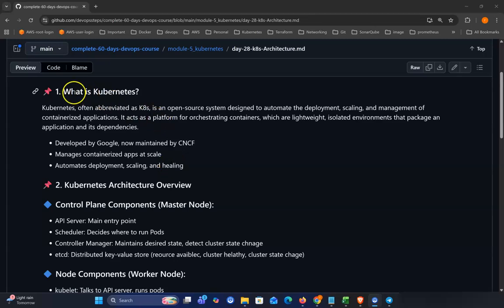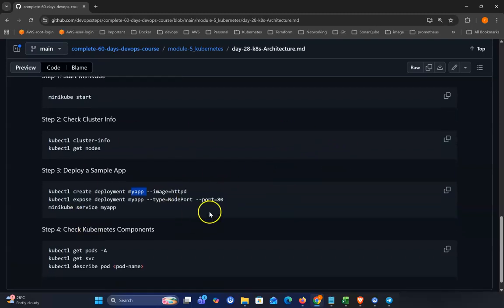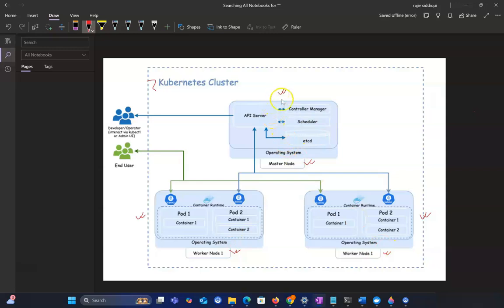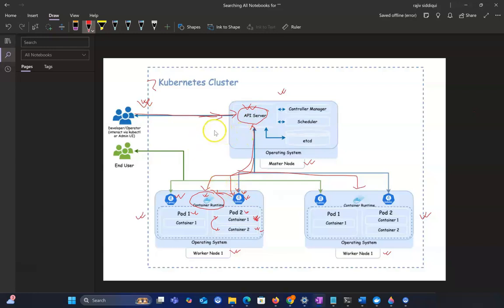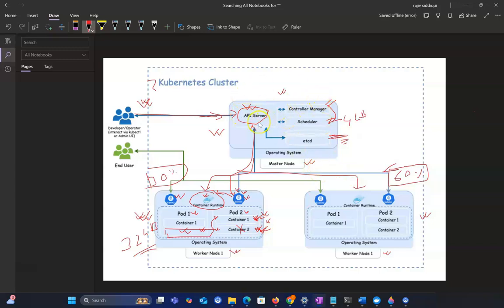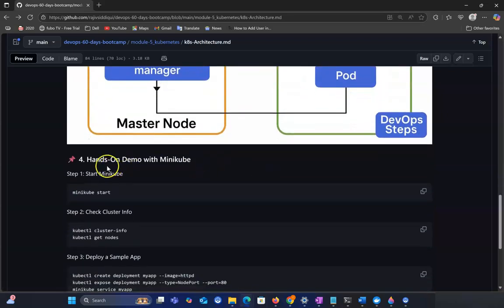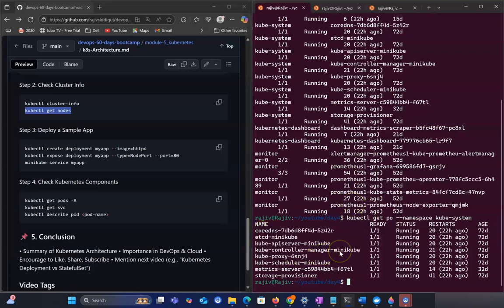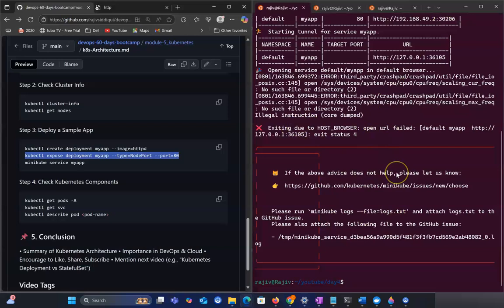What is Kubernetes? Architecture Explained with Hands-On Demo (Step-by-Step for Beginners) | Day 28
In this video, you will learn what Kubernetes is, how its architecture works, and why it's so powerful for deploying, scaling, and managing containerized applications.

We'll break down the Kubernetes architecture (Master & Worker Nodes), and then do a real hands-on demo using Minikube to show how the components work together.

👉 Topics Covered:
00:00 - Introduction
02:57 - What is Kubernetes?
04:09 - Kubernetes Architecture (Control Plane + Nodes)
04:21 - Key Components (API Server, Scheduler, etcd, kubelet, kube-proxy)
12:29 - Kubernetes commands hand on practice